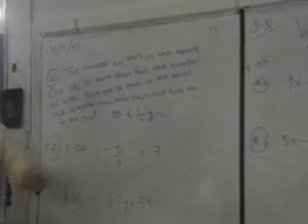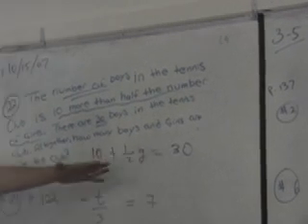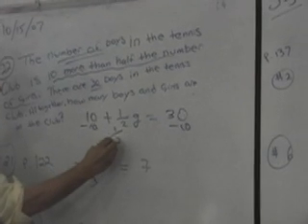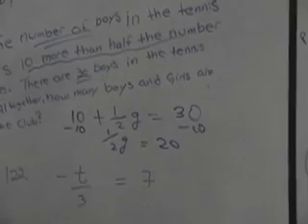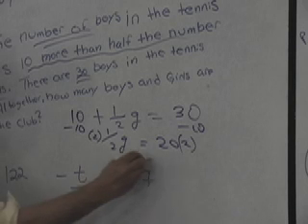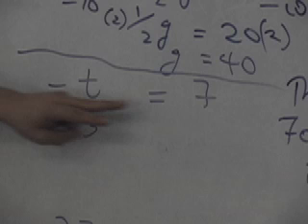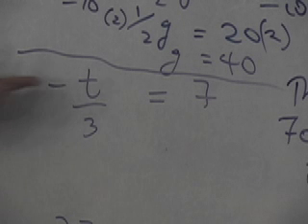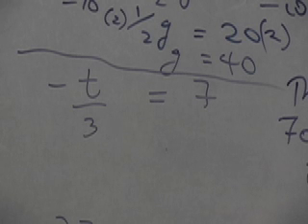3-3 & 3-4 Solving Equations Examples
Word Problems and examples with equation solving